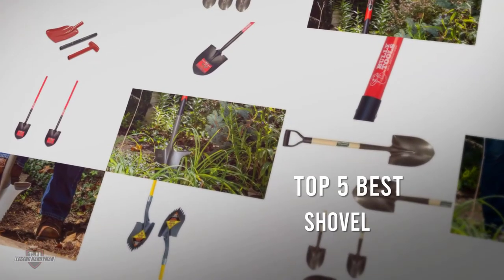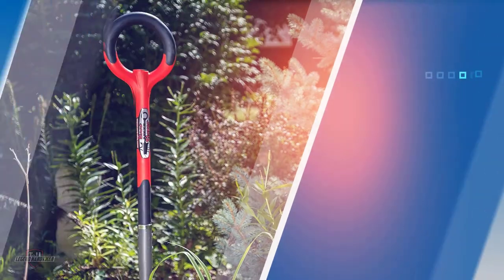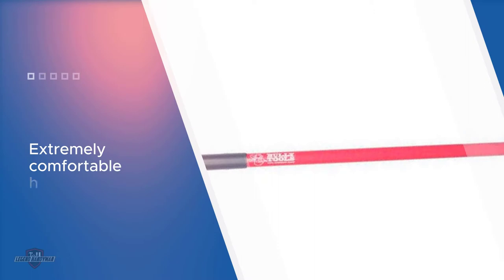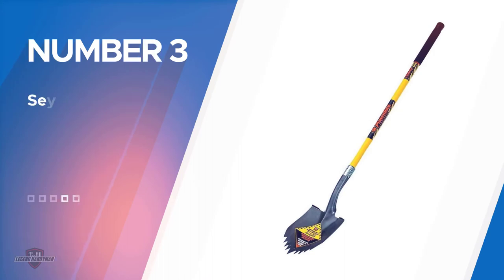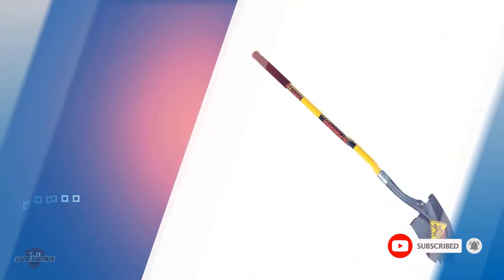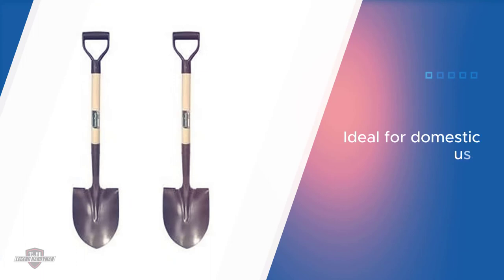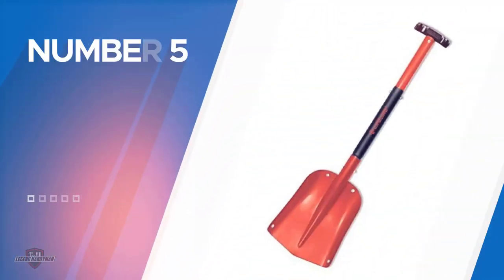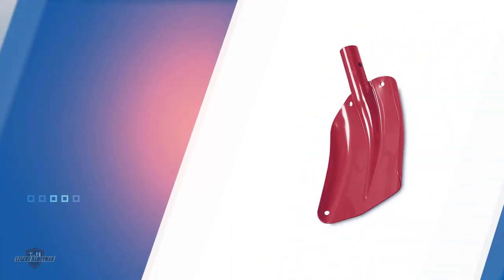Top 5 Best Shovels Review in 2023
Best shovels featured in this Video:
0:13 NO.1. Radius Garden 22011 Root Slayer Shovel
1:01 NO.2. Bully Tools 82515 Shovel
2:03 NO.3. Seymour S710 Super Shovel
3:05 NO.4. Union Tools43106 Round Point Shovel
4:00 NO.5. Lifeline Aluminum Sport Utility Shovel

What is a shovel?
A shovel is an apparatus for burrowing, lifting, and moving mass materials, for example, soil, coal, rock, day off, or metal. Most shovels are hand devices comprising of an expansive cutting edge fixed to a medium-length handle. Shovel edges are normally made of sheet steel or hard plastics and are exceptionally solid.

What is the best shovel?
When it comes to buying the right products, there's a lot to look out for. that's why today we've picked and reviewed the five best models for you. we've ranked them by many different factors such as price, quality, durability, performance, and more.